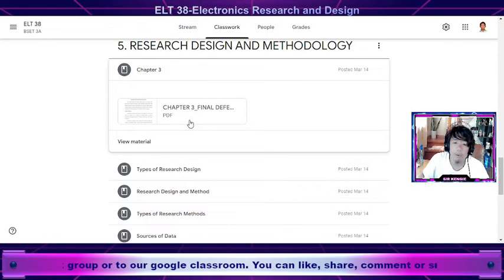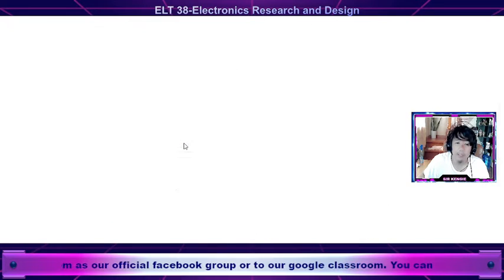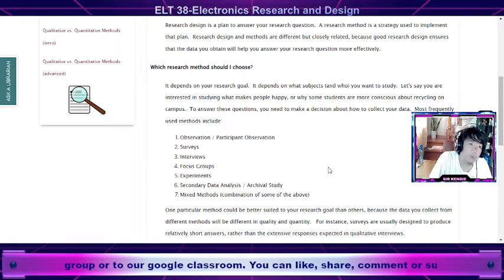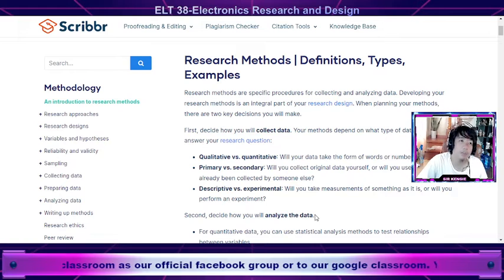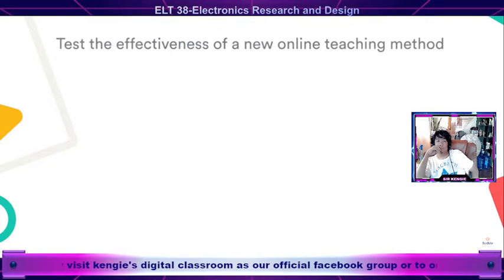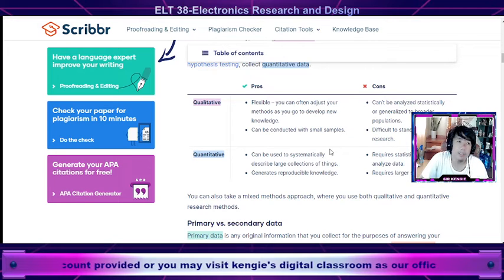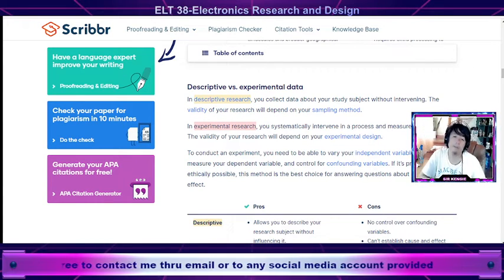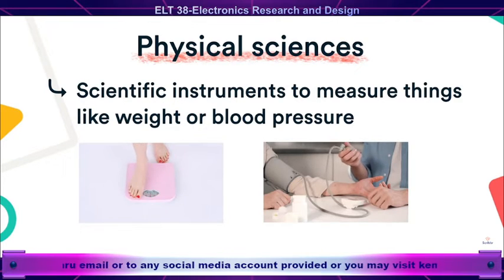ELT 38-CHAPTER 3 RESEARCH DESIGN AND METHODOLOGY